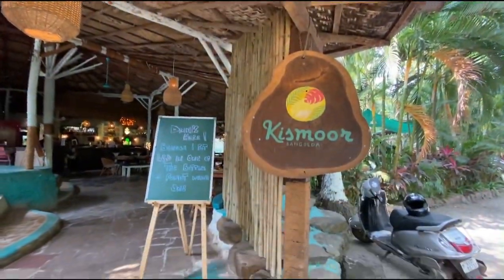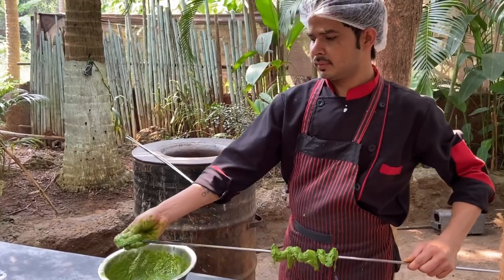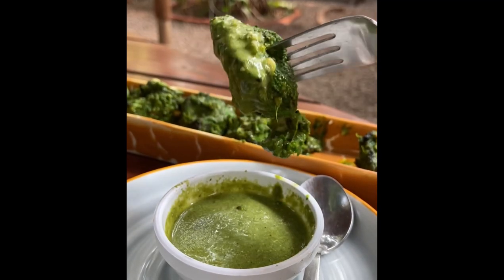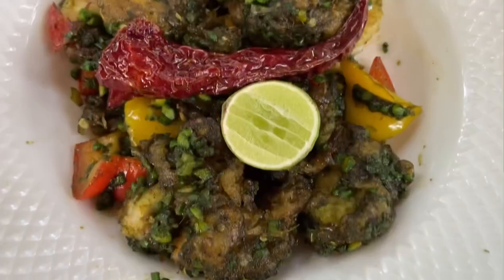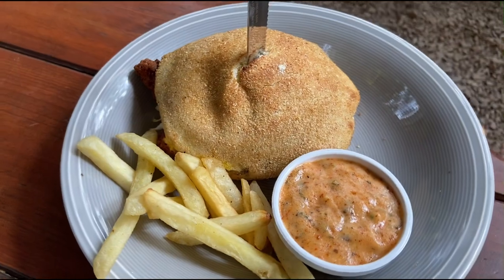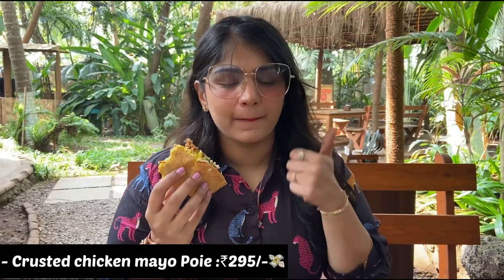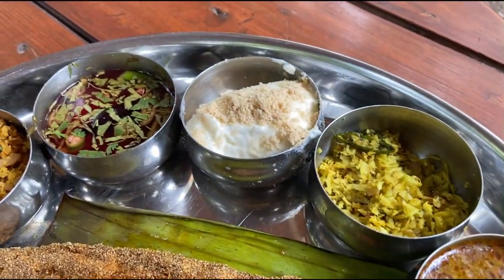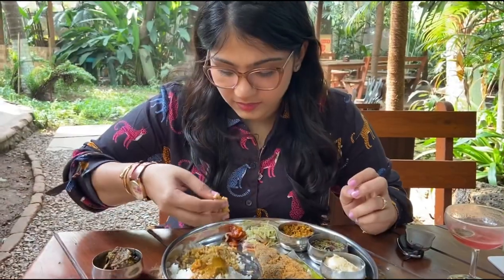Must Visit Restaurant in Goa! | KISMOOR SANGOLDA | Goan food vlog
All new additions in the Kismoor menu!!😍🔥

▶️Kismoor has come up with some exciting new additions in their menu which you don’t want to miss! Their latest addition is ‘kilos’ where in you can select whatever chunk you want plus the prep and they will chargrill it right infront if you! 😍 also try out their other new item which is the ‘Poie Re!’ Delectable stuffed poies with the filling of your choice 😍✨

▶️In Frame:
- Jungle Bird :₹380/-💸
- Biscoff Caramel Shake :₹300/-💸
- Chicken tikka in garden green prep :₹390/-💸
- Pattaya Prawns :₹450/-💸
- Crusted chicken mayo Poie :₹295/-💸
- Fish thali :₹260/-💸

📍Kismoor Sangolda
H No 248 Bella Vista, behind Paper Boat, Sangolda, Goa
⏰: 12:00pm - 11:30pm

Google map link: Kismoor Sangolda
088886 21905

▶️Follow @romaloves_food for more!🥰